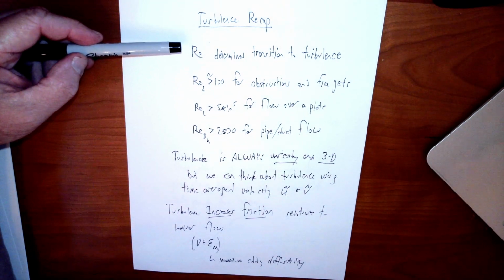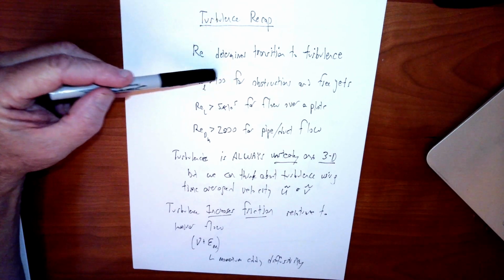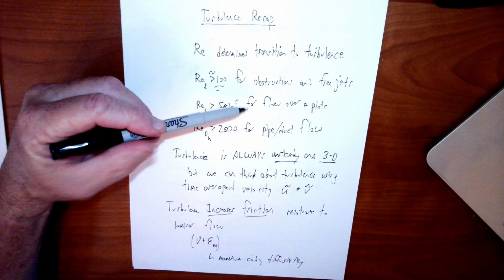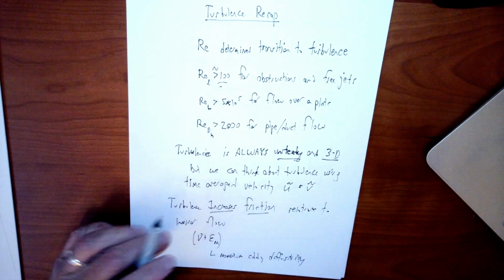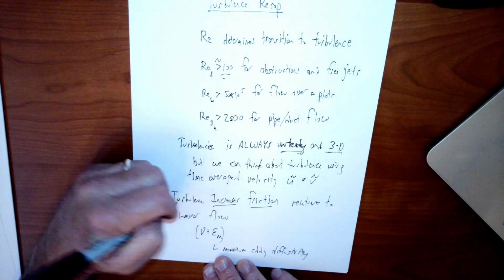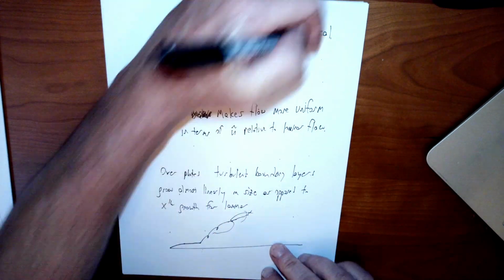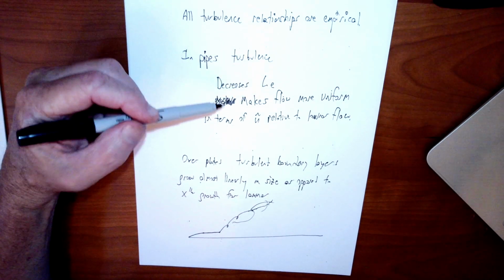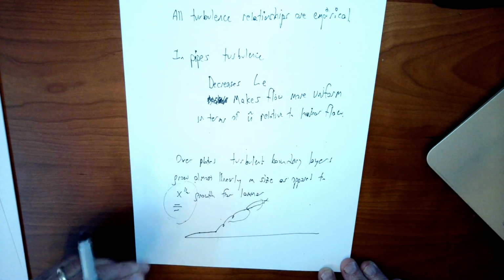Fluids 22.5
Turbulence concepts recapitulation